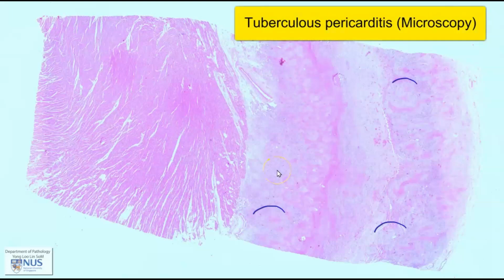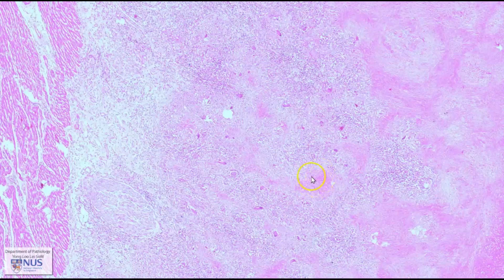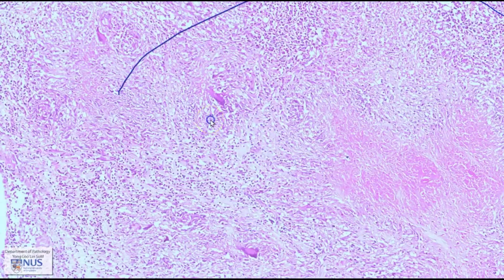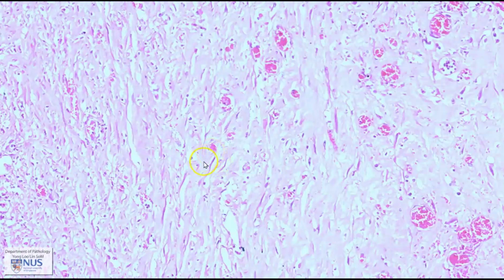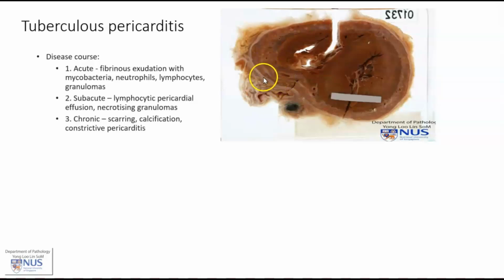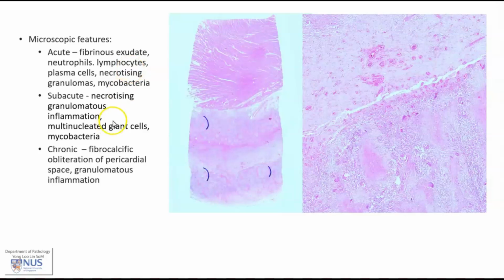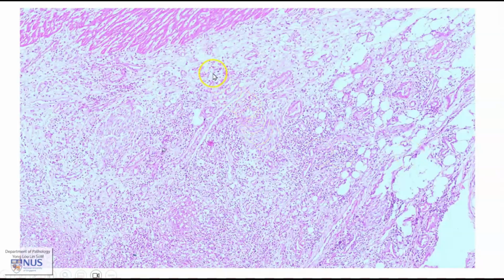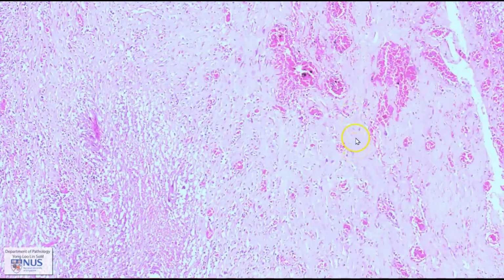Heart: Tuberculous pericarditis - Microscopy (Talking slide)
Demonstration of the salient microscopic features of tuberculous pericarditis.